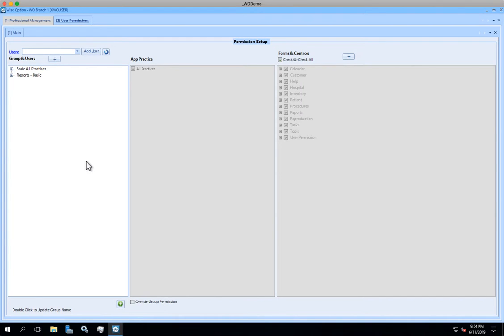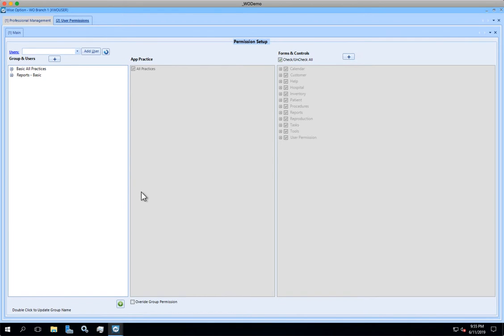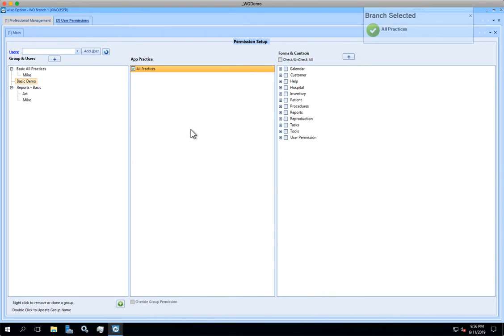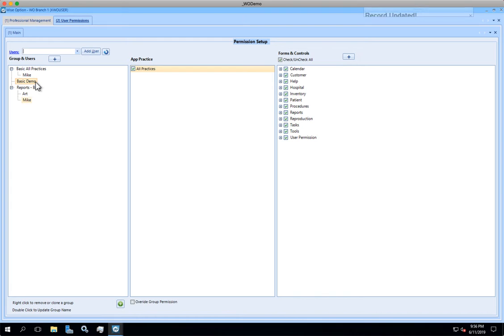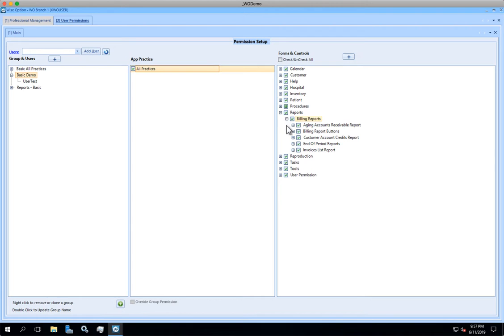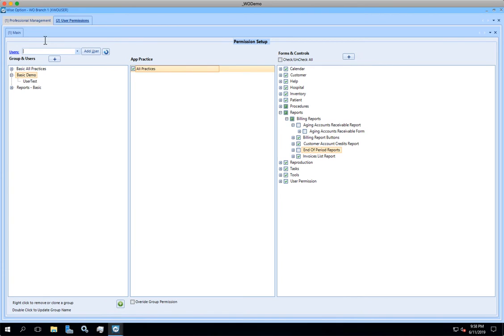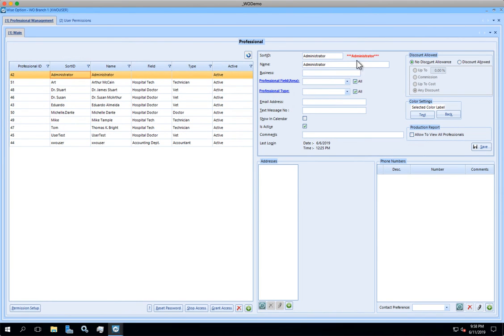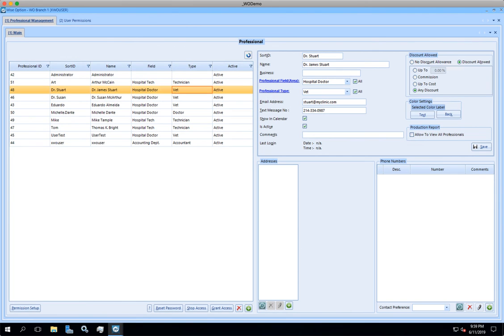WO6 - eLearning - General Settings - Permission Setup - Hints and Tips on how to get started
Learn how to efficiently set up user permissions in your equine management platform. This tutorial provides step-by-step guidance on creating test users, configuring permission groups, and managing access to reports and tasks. Start with full permissions for testing, refine restrictions, and ensure secure access for all users. Enhance your team's workflow while maintaining control over sensitive data.